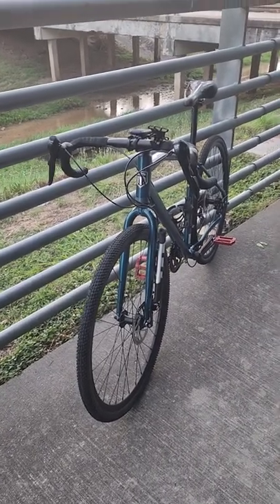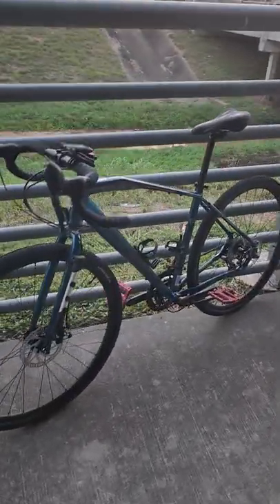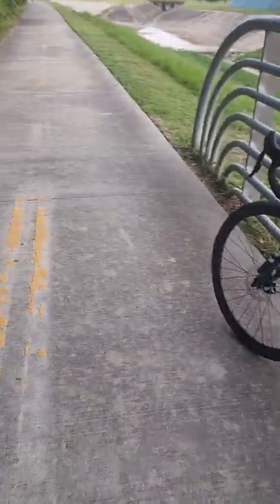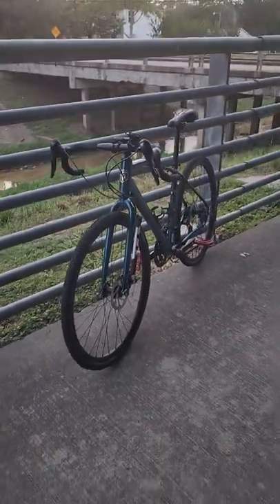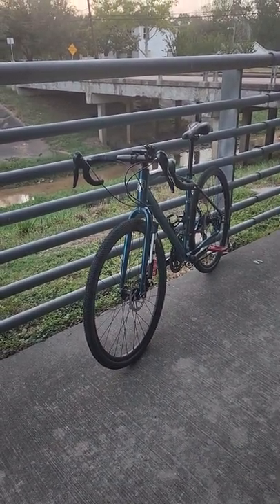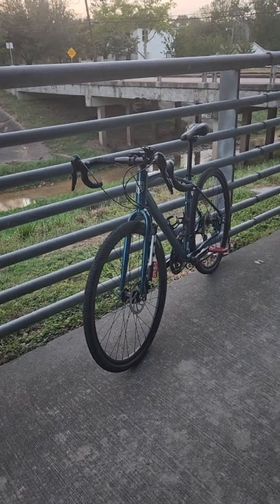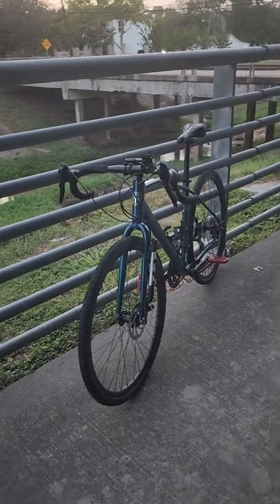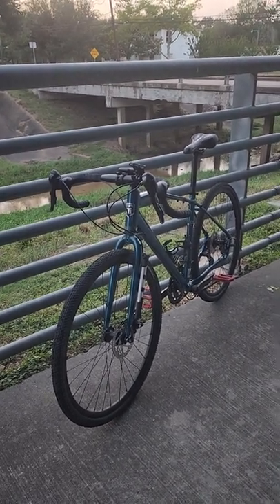The purpose of the Mongoose Grit. Buy this walmart bike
The purpose of the Mongoose Gri5. Buy this walmart bike mtb mtblife cheap emtb mtbtools emtb commuter emtb //

Here is the Rockshox 35 Gold RL I used 🔗✔️

My Cameras

My Gear
GoPro Accessories

Bucklos wheelset

12mm to 9mm QR Adapter Thru Axle Hub Adapter

Cranksets:
IXF

Ganoper 104bcd

Cockpit:
Wake 780mm Handlebar

Headsets:
Funn Descend Lower ZS56/40

Risk top and bottom (adapter for straight)

Risk 34mm top and bottom
Groupsets:
11 Speed Cassette 11-50

Tools:
Headset BB Cup Press Bottom Bracket Install Tool